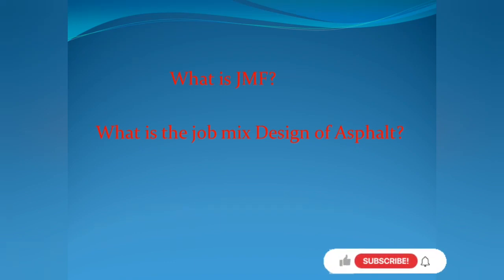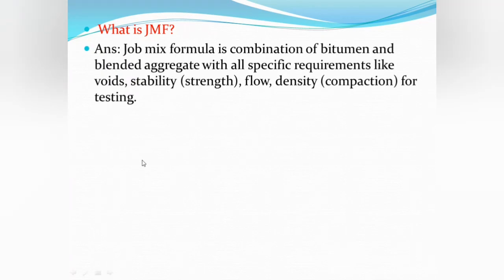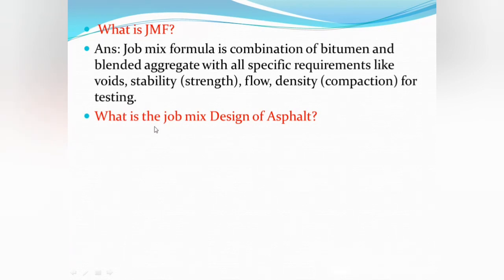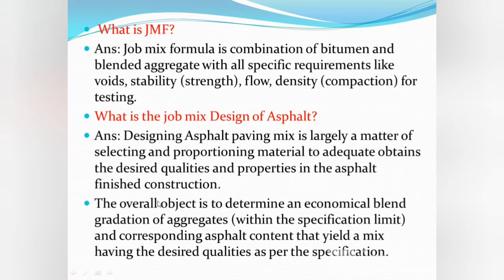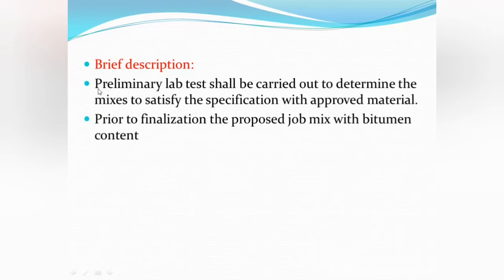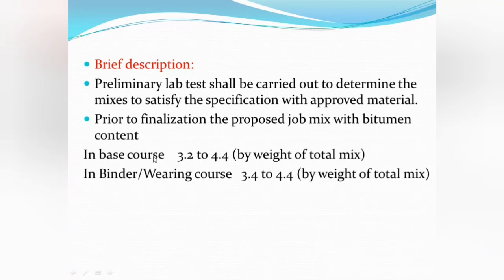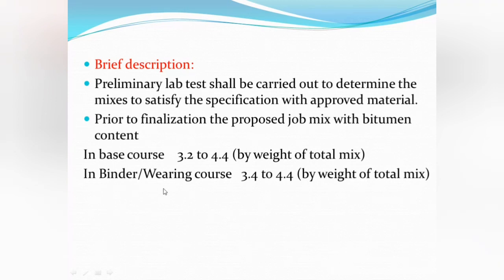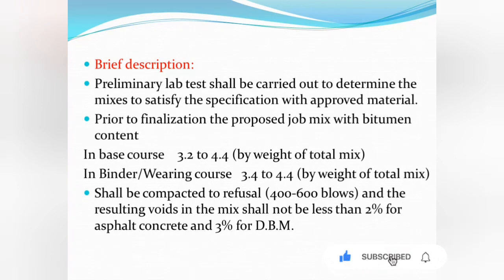What is JMF? What is the Job Mix Design of asphalt II By civil engineering with tariq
Today i this video i am going to explain you about the JMF & Job mix design Of Asphalt as wel.